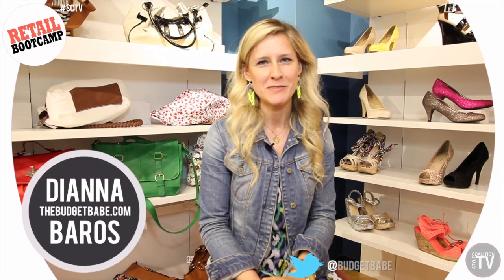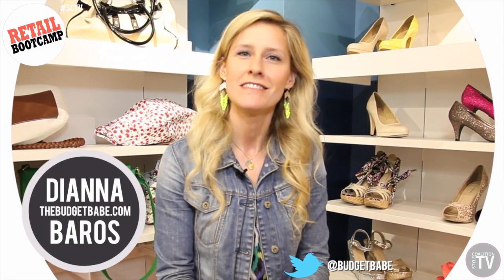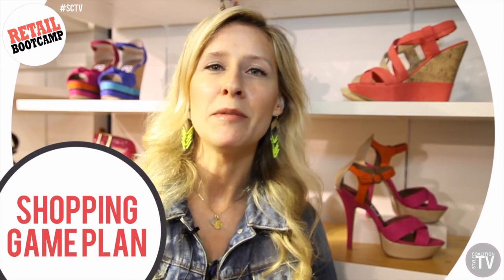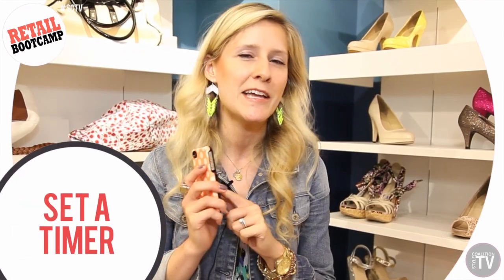Retail Bootcamp: Shopping Game Plan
The next episode of Retail Bootcamp shares tips on how to maximize time at a big and busy department store while still having fun!

Shopping and style expert Dianna Baros of The Budget Babe visits various retailers - from big department stores to local boutiques, sample sales -- and shares her tips and tricks to navigating your way and finding bargains.

Don't miss an episode! Find Retail Bootcamp and more from SCTV at stylecoalition.tv